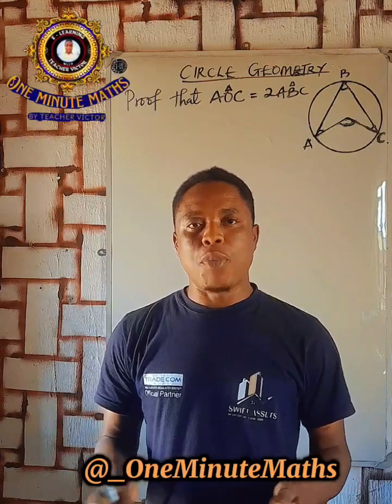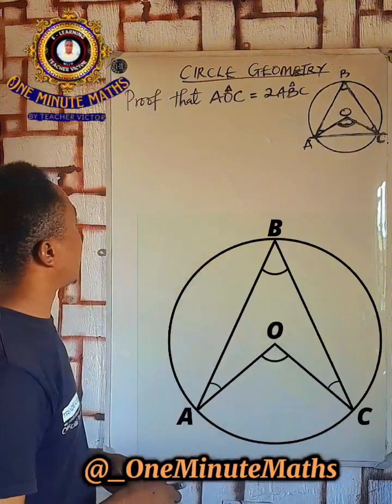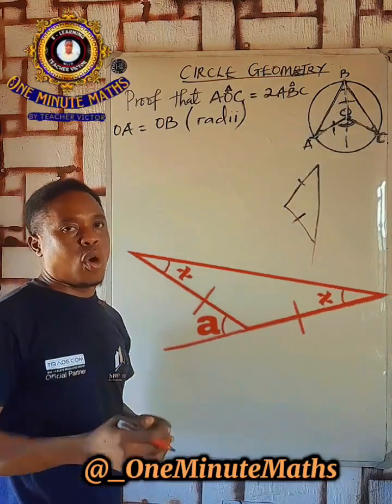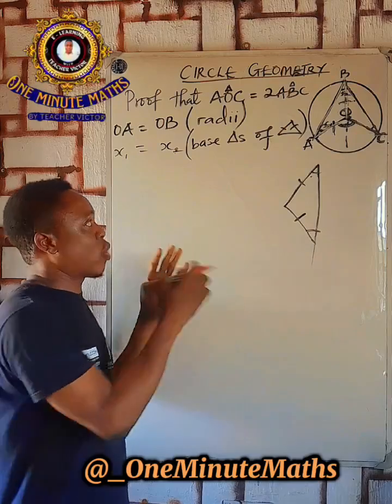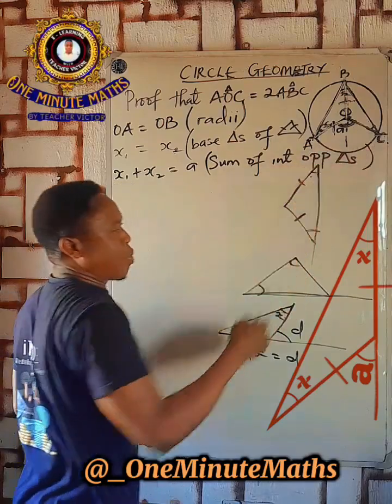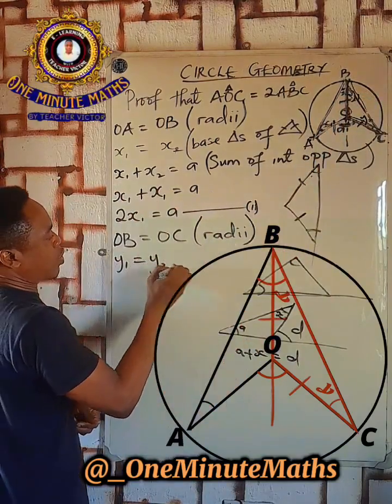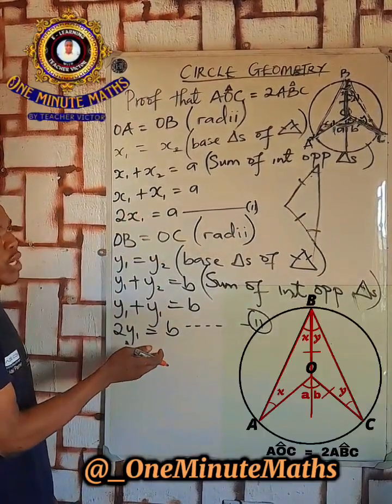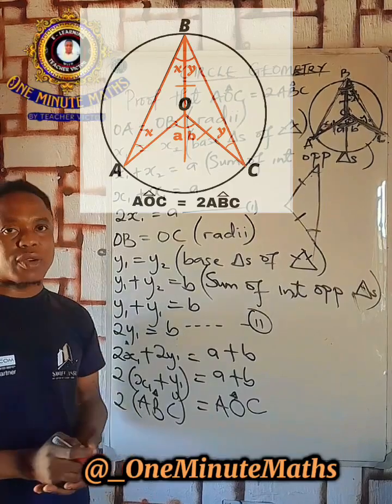Proving Circle theorems — Part 1 (angle @ centre of a circle is twice the angle @ the circumference)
Proving Circle theorems — Part 1 ( the angle substended at the centre of a circle is twice the angle at the circumference).